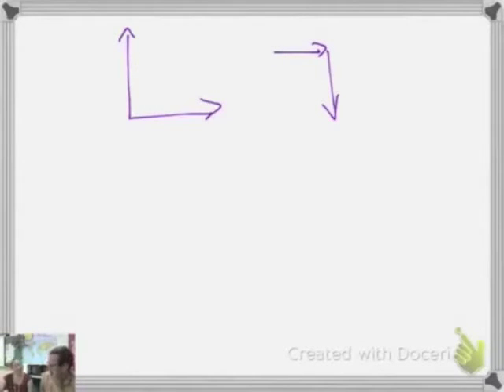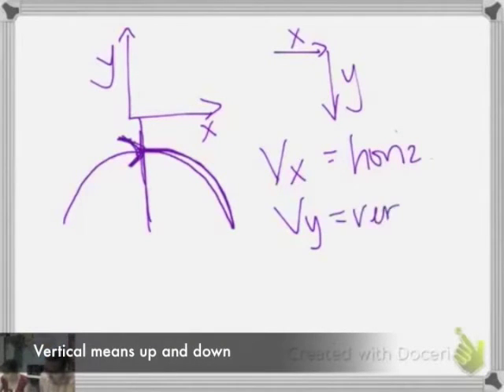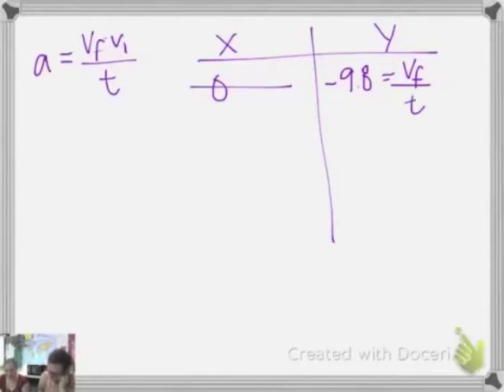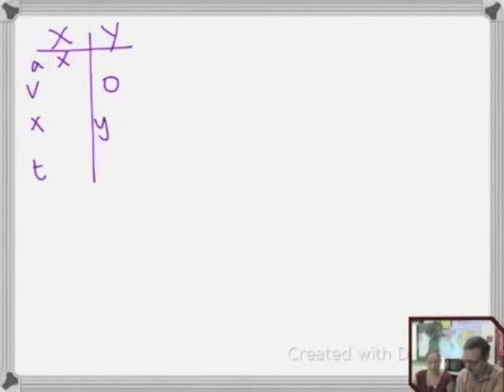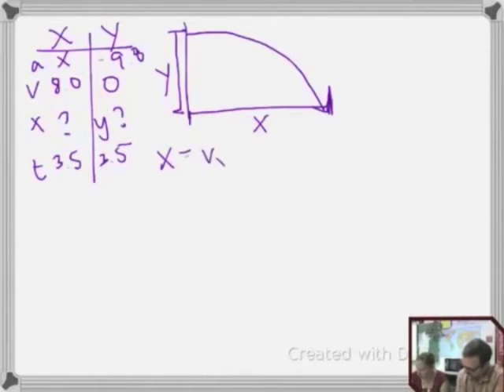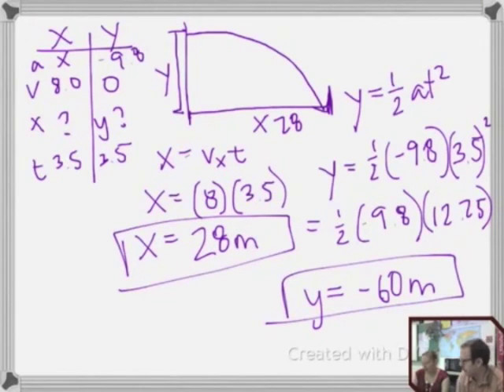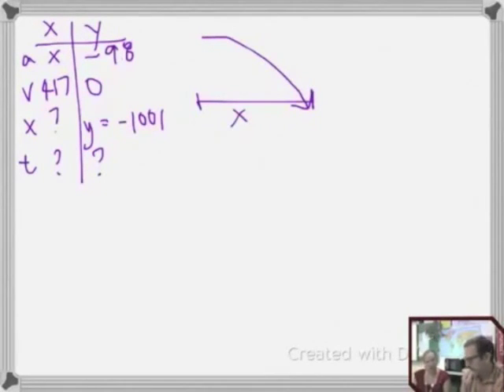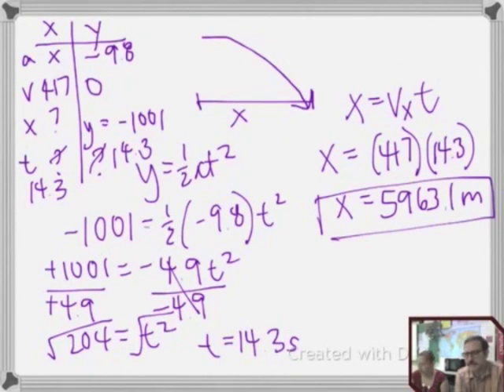4-1 Horizontal Launch Projectiles